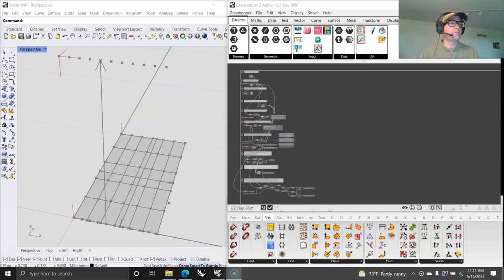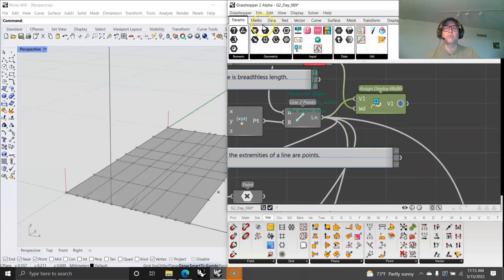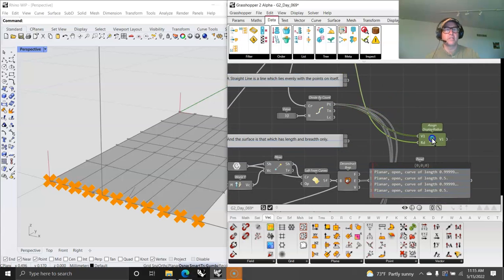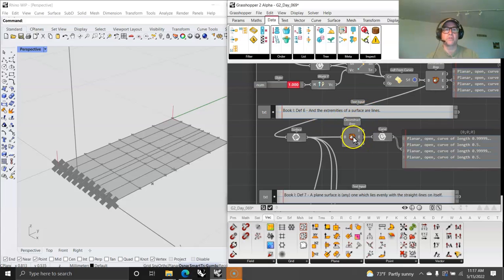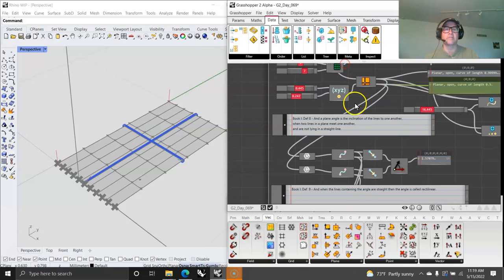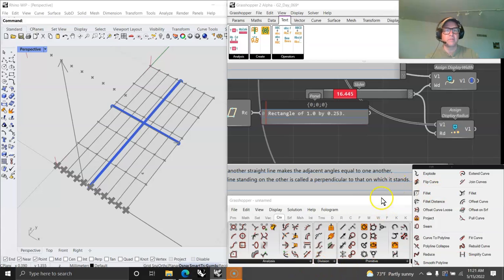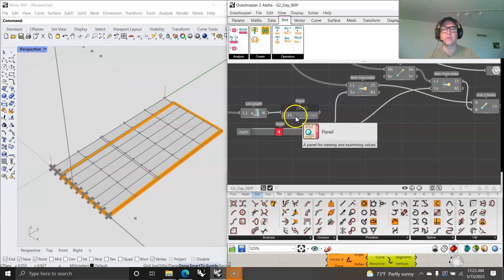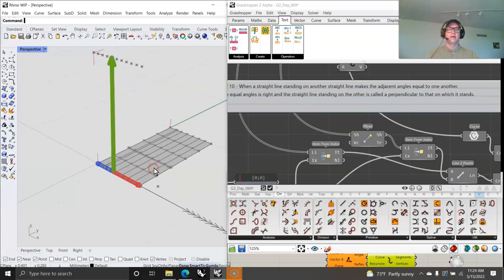EUCLID’S ELEMENTS OF GEOMETRY in GRASSHOPPER 2.0